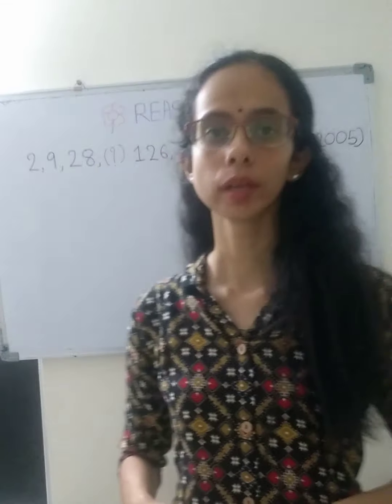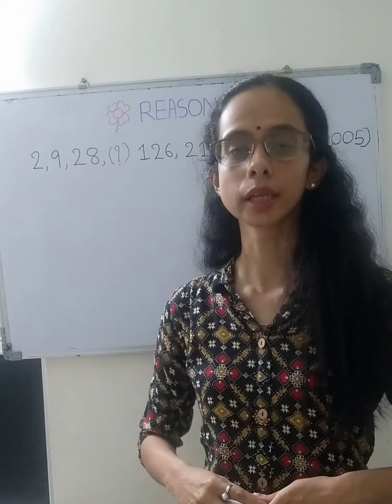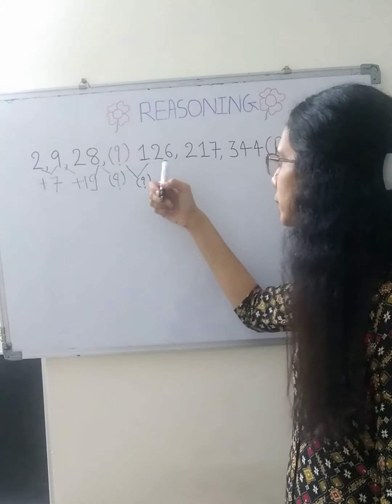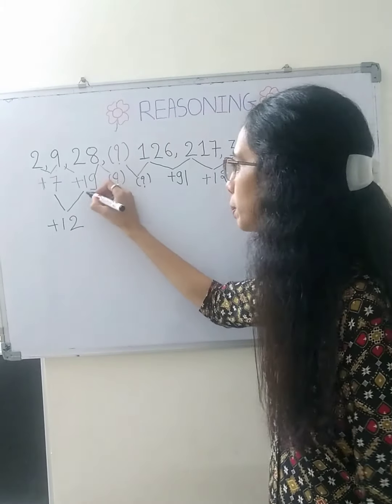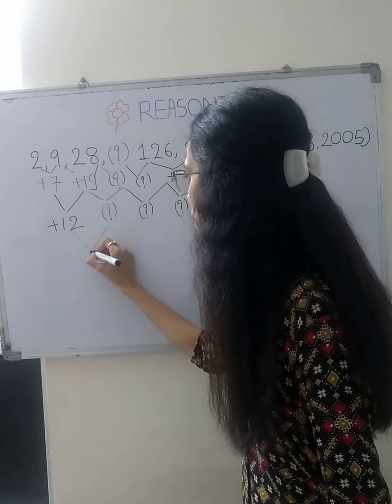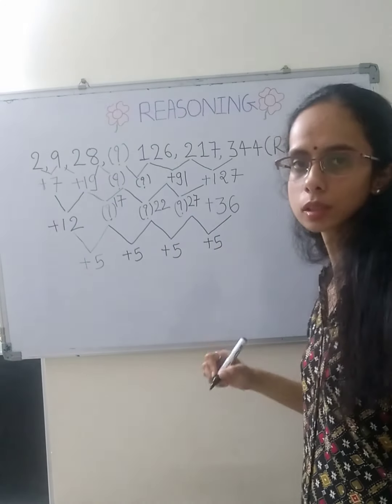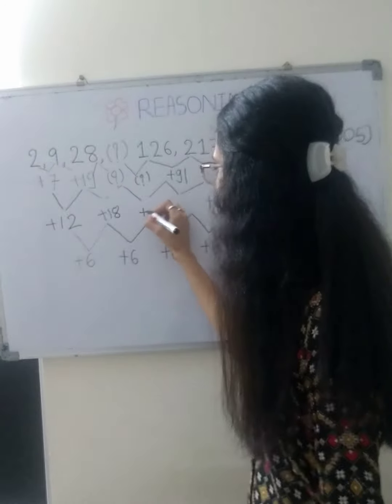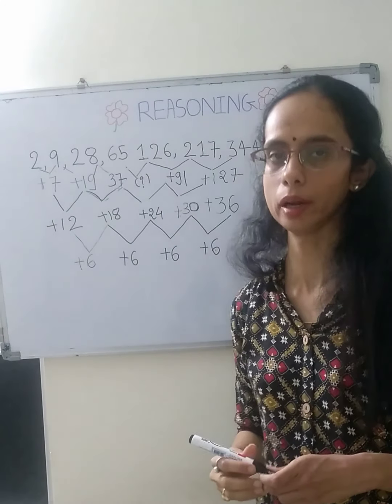Triangular pattern series | Number series | Banking exam | Reasoning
In this video Jhanvi Choksi is discussing about triangular pattern series and its example. The links of other videos are as follow.